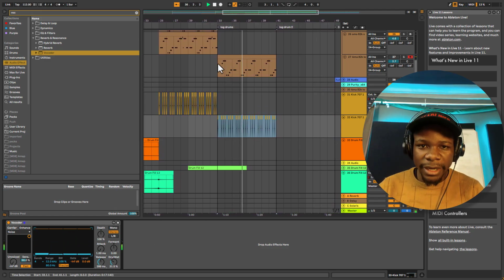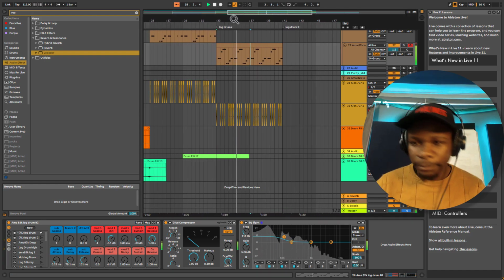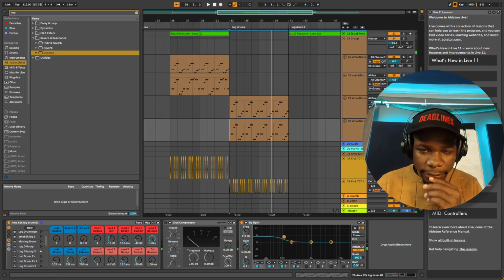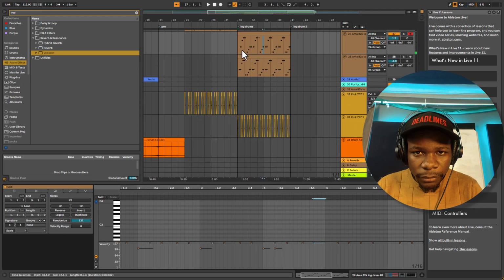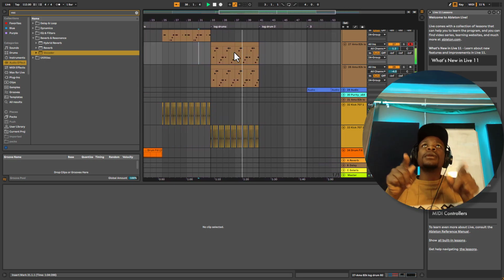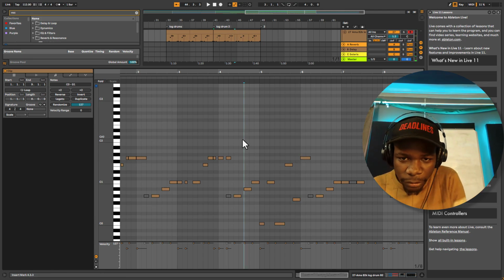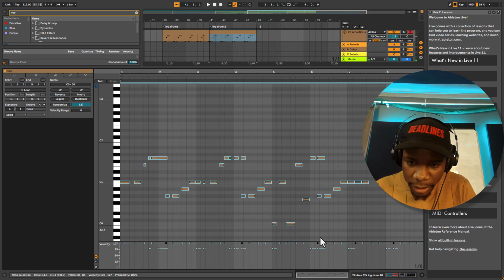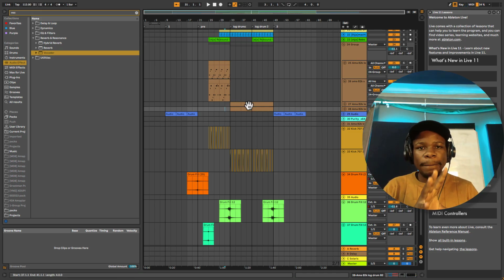From Pre-Bass to Log Drums